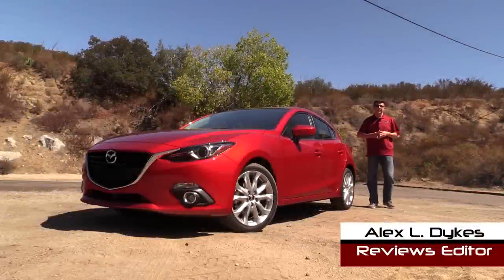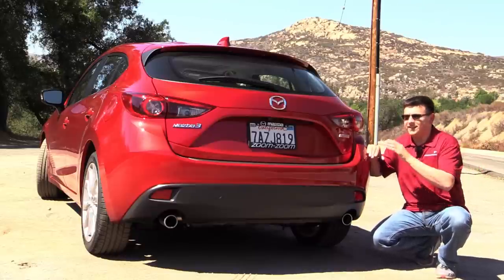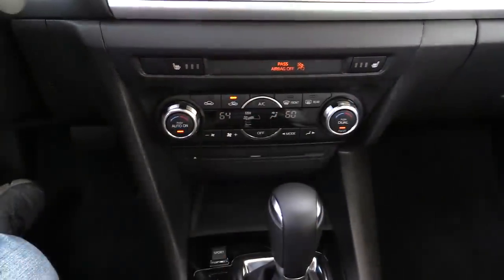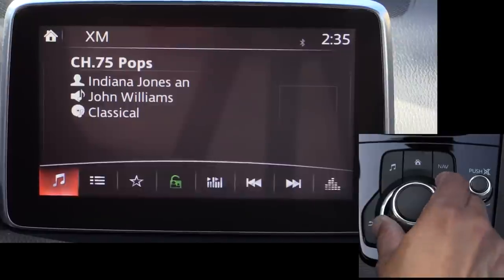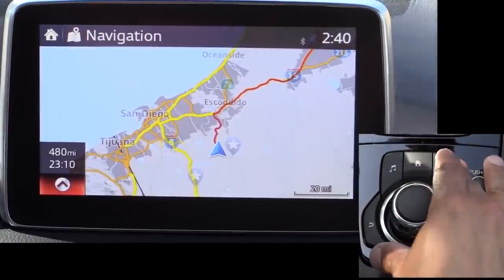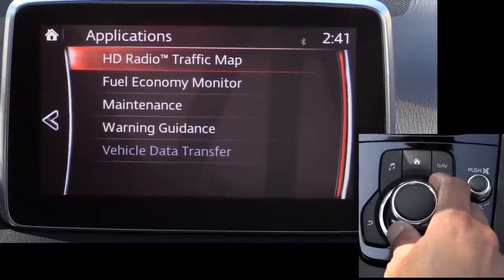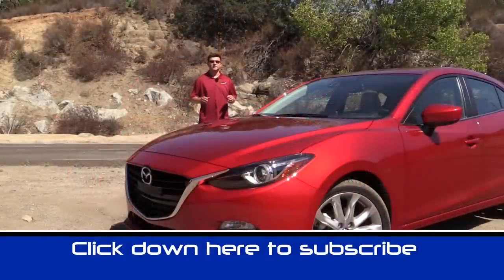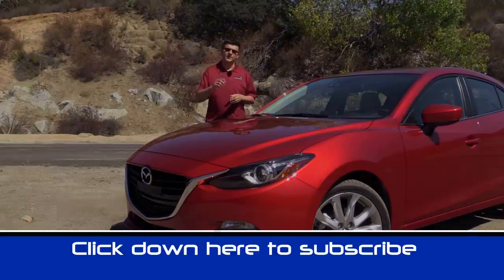2014 / 2015 Mazda Mazda3 Review and Road Test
The mainstream compact car segment is the perfect example of the infamous "driving appliance." The Corolla and Civic sell in enormous volume because they are the middle-of-the-road "white bread" option, not in-spite of the vanilla. Unlike many in the automotive press, I don't find anything wrong with that. In fact, I love me some Wonder Bread. But sometimes you feel like a pumpernickel, and that's where the 2014 Mazda3 comes in. Mazda was so excited about their new loaf that they invited me to spend the day with them in San Diego. Want to know if you should spend 5+ years with one?

Accounting for 30% of Mazda's worldwide volume, calling the Mazda3 their most important product would be putting things lightly. As a result 2014 brings a complete overhaul to every aspect of the 3 and the compact sedan now rides on a platform derived from the larger 6. The "Kodo" design language of the larger sedan has also been brought down to its smaller stablemate to astonishing effect. While the old Mazda3 was all smiles and bubbles, the new 3 is all grown up and aggressive with Mazda's incredibly attractive grille. Before the 3′s release I was quite torn about who was the fairest of them all but now there is no contest.

The base engine for 2014 is a 2.0L 155 horse four-cylinder that's good for 150 lb-ft of twist and 30/41/34 MPG (City/Highway/Combined) with the 6-speed automatic. If you have the cash you can upgrade to the 2.5L engine (shared with the CX-5 and Mazda6) which bumps these numbers up to 184 horses and 185 lb-ft while dropping fuel economy to 28/39/32.

With pricing that ranges from $16,945 (sedan) to a hair under $30,000 (loaded hatch) if you check all the option boxes on a Mazda3 hatch, it's obvious the Mazda spans the price spectrum from white bread in a bag to a paper-wrapped organic artisan cheesy sourdough. Like the Ford Focus, this large price span means the $19,495 iSport and $20,645 iTouring compete with the bulk of Corolla/Civic shoppers while the upper level trims compete with the Ford Focus, Acura ILX, Lexus CT200h, Buick Verano, and the few that shopped Volvo's defunct C30.

Compared to the Civic and Corolla, the Mazda3 delivers superior dynamics and more premium dash materials in exchange for less tech and no touchscreen infotainment. This is a dangerous trade in a segment known for placing features before fun. On the flip side, the Mazda3 has everything it needs to compete with the Focus, ILX, Verano and CT200h. Mazda's chassis tuning makes the Mazda the most fun to drive (even considering the ILX 2.4′s Civic Si roots), the infotainment system is entry-level luxury worthy and 2014 brings all full-speed range radar cruise control and ever gadget the Buick and Lexus shopper could want. So is the Mazda3 the perfect pumpernickel for Wonder Bread prices? As good as. Civirolla shoppers who can be convinced to cross-shop will be pleased with Mazda's sexy exterior, comfortable seats and road manners, but those after large seats and large trunks will return to the white bread alternative. I suspect the near luxury shoppers are the ones that will miss out the most however thinking that nothing this tasty could come in a package with a Mazda logo on it. Their loss.